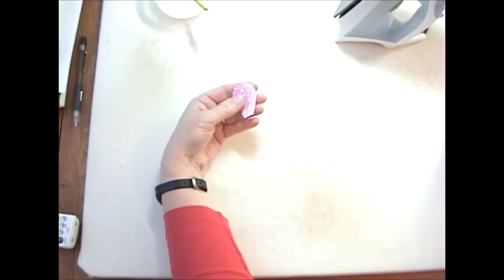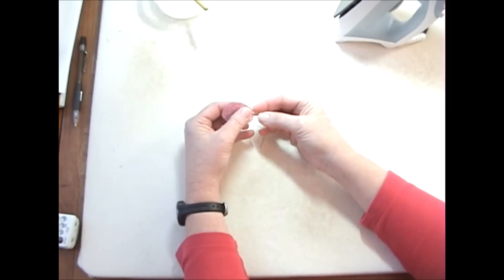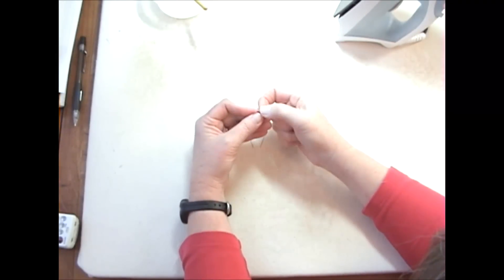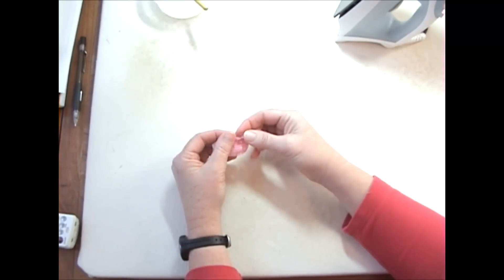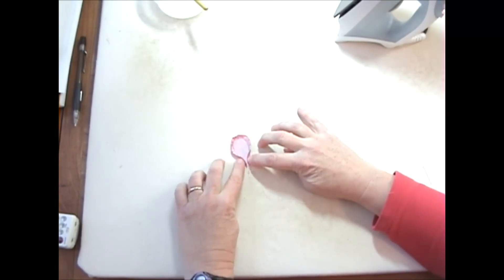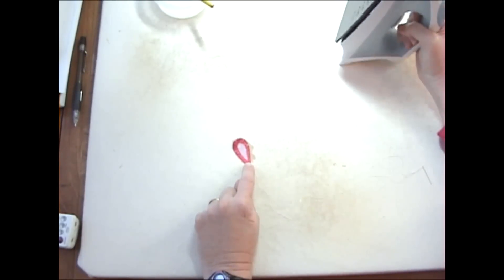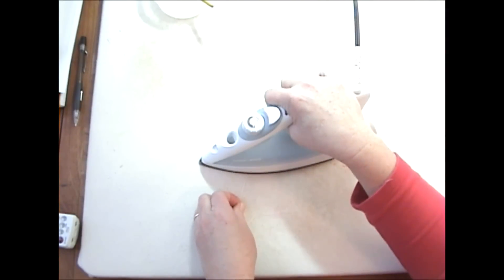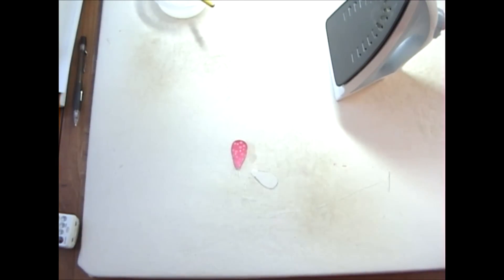Applique Lesson 8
making petals